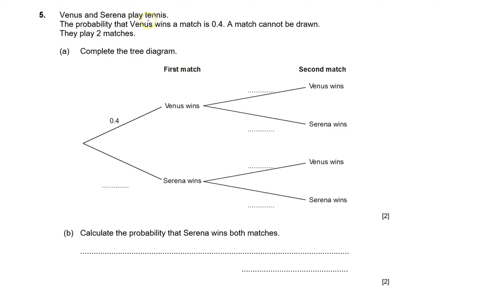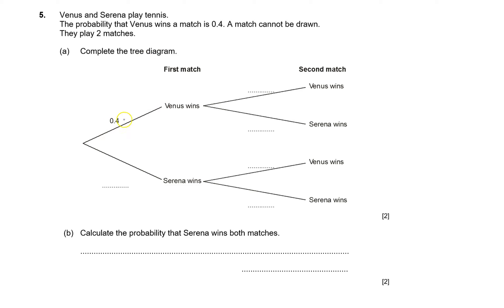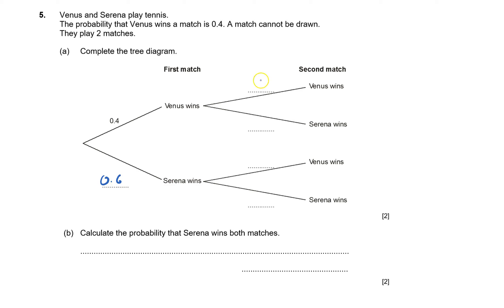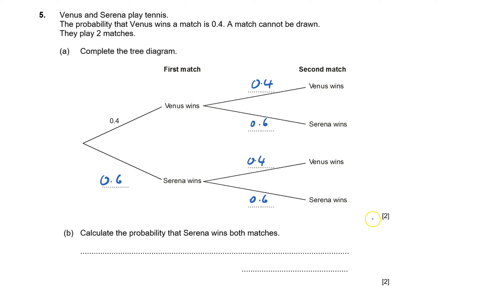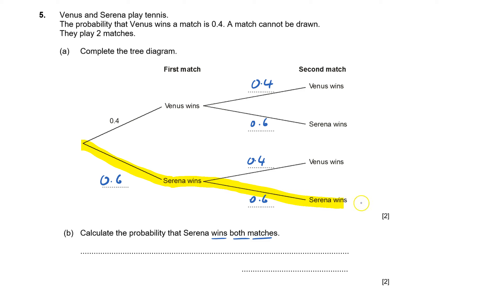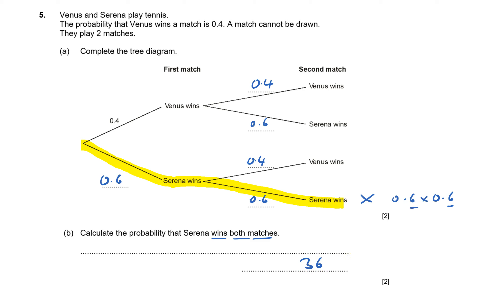Probability incl tree diagrams Q5